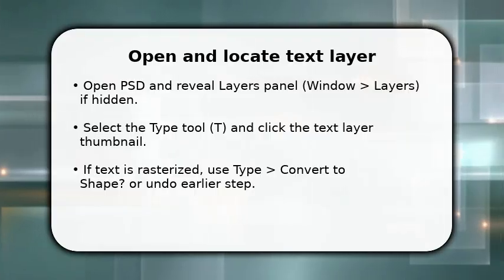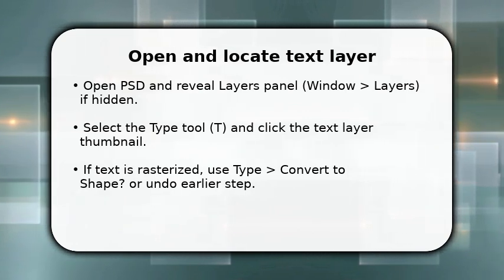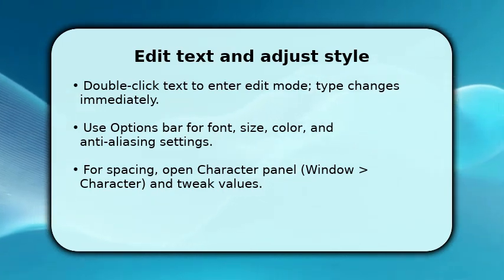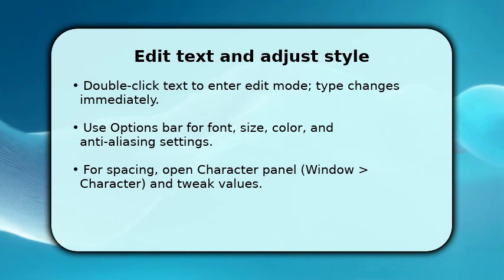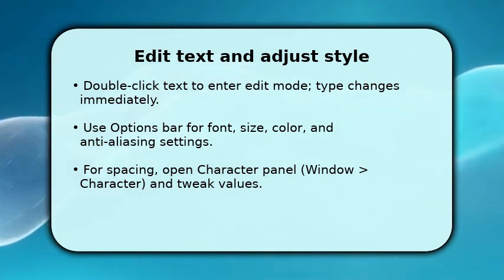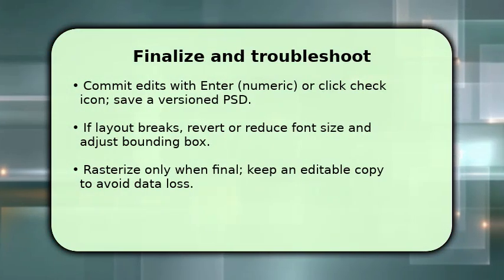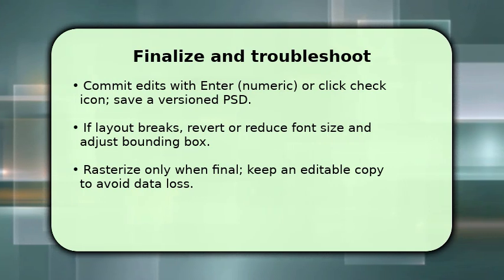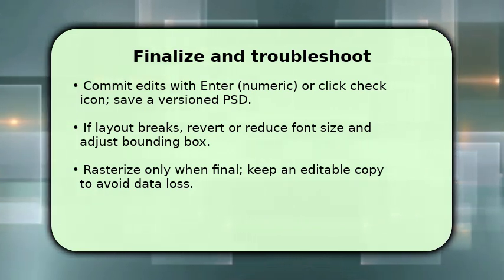How to Change Text Photoshop (easy Method)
How to Change Text Photoshop (easy Method) | 🔒 Surfshark VPN Deal — Stay private and secure. $1.99/mo + 3 Months Free ▸

Learn the straightforward steps to alter text in Photoshop for beginners and intermediates. This video guides you through selecting tools, adding new layers of text, customizing fonts, colors, sizes, and effects with ease.

Photoshop, change text, text editing, PS elements, layer styles,